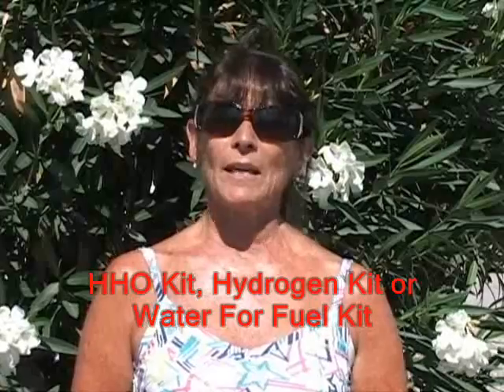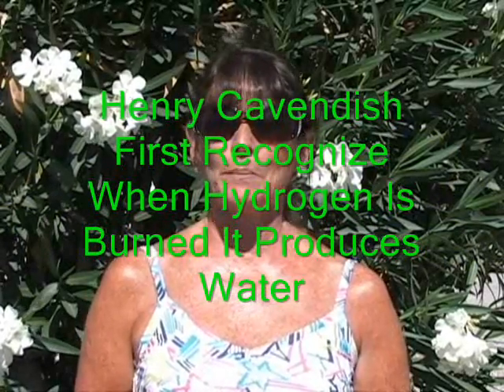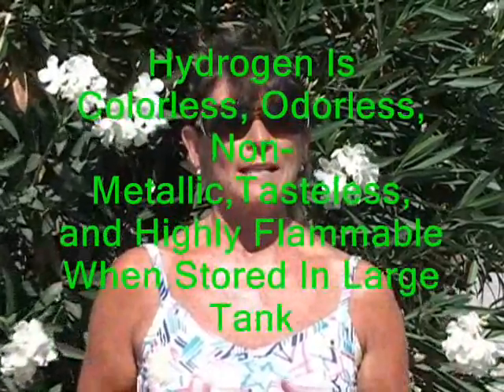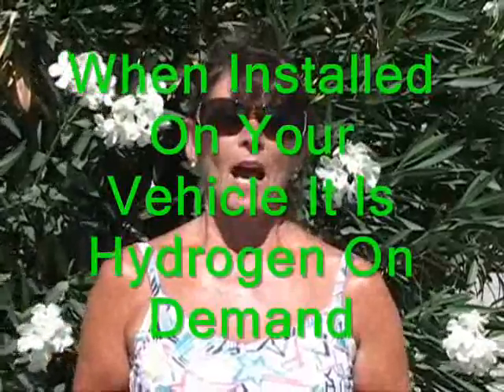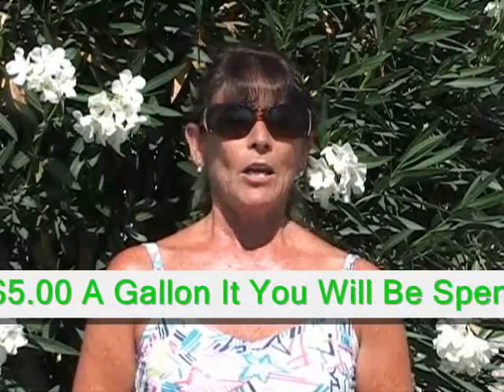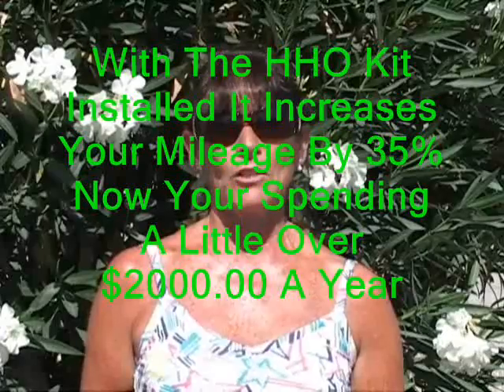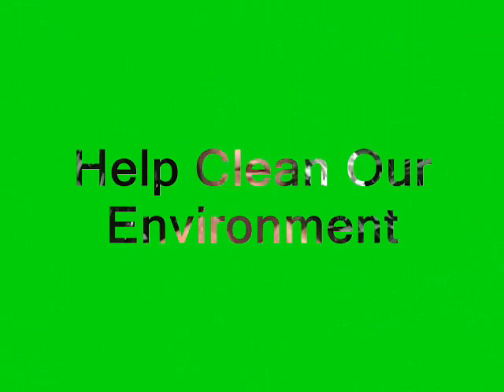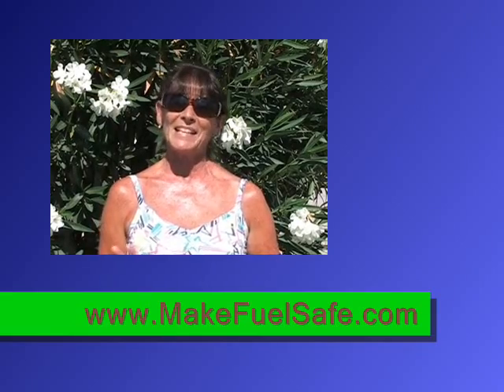Hydrogen Generator-HHO Kit, The Real Facts!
The hydrogen generator - HHO kit works on both gas and diesel engines, from a small generator to an 18 wheeler. They have also been installed on boats.  They will usually increase your mileage anywhere form 25% to 60%.  In this video I will share a few more facts on they hydrogen generator/hho kit.